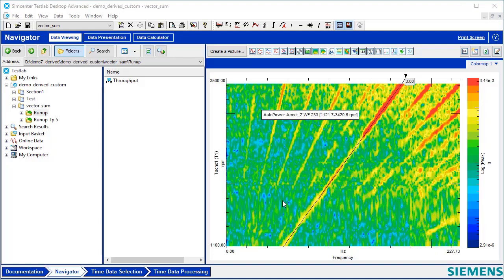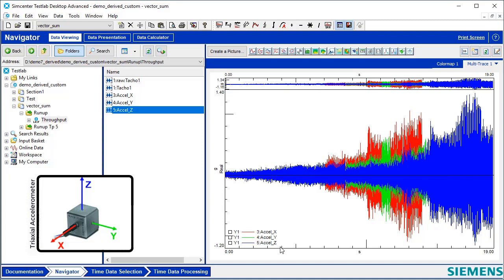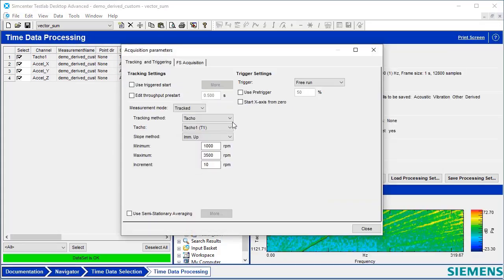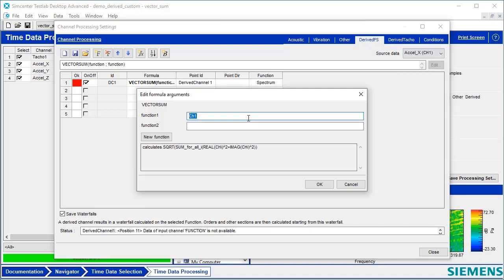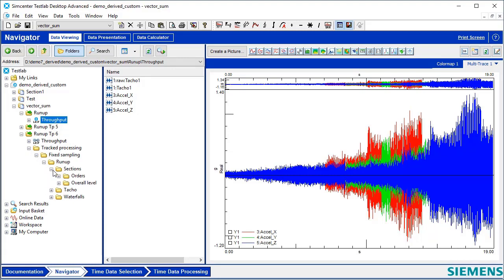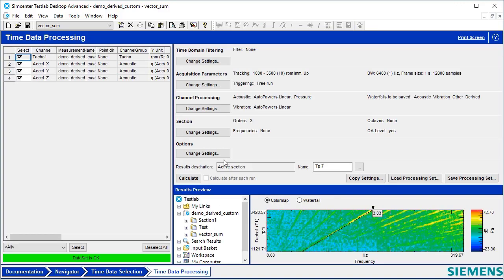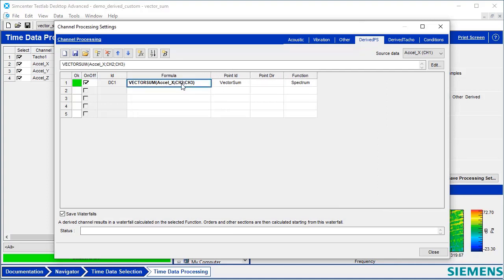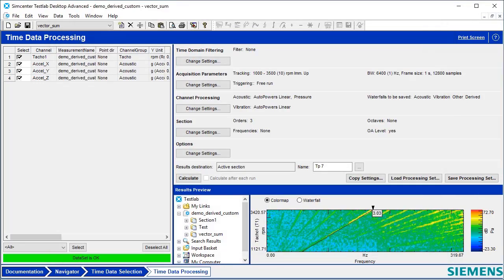Vector Sum to Make Understanding Vibration Data Easy